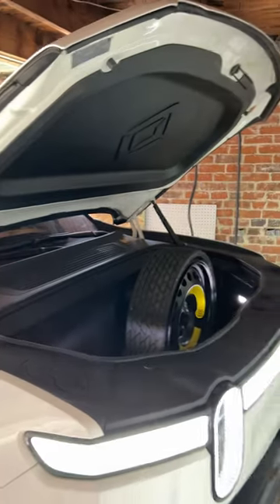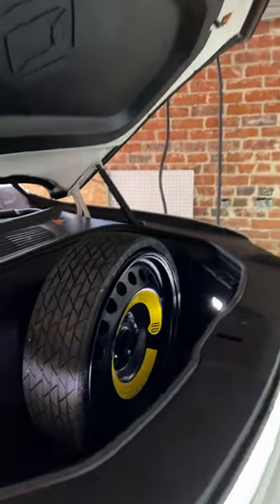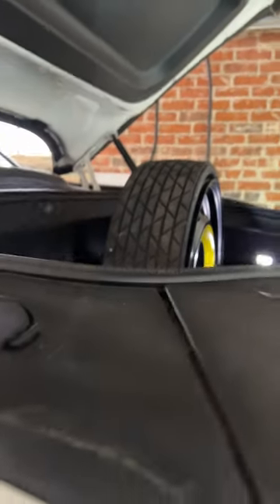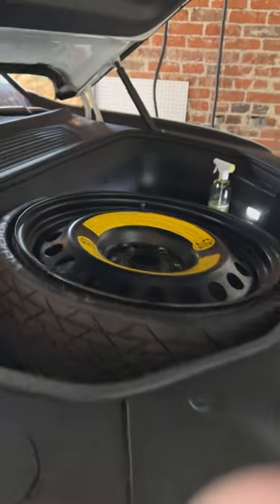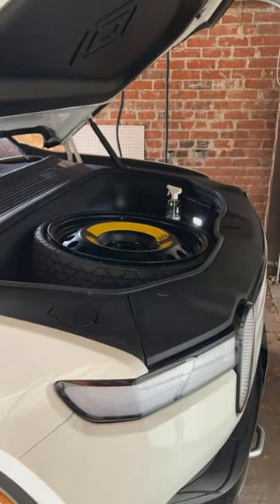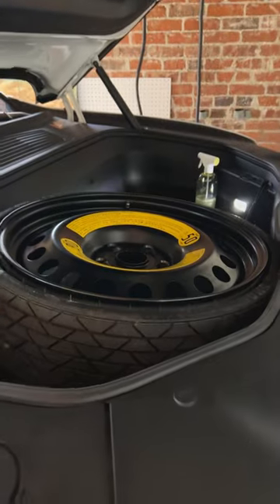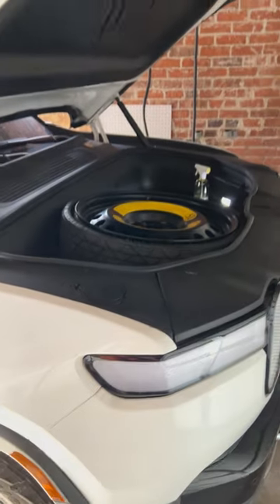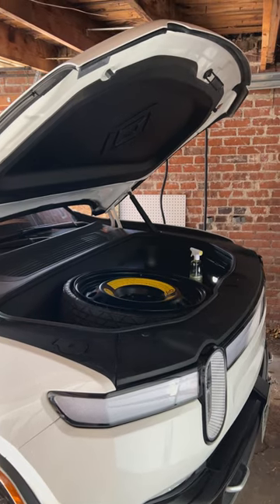R1S Compressed Spare in FRUNK? Will it FIT?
Well, sorta.